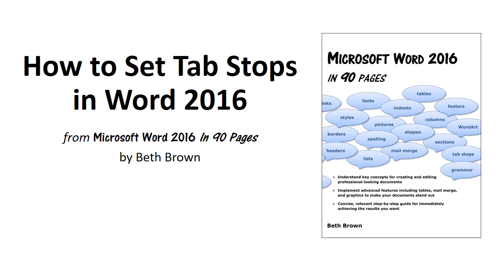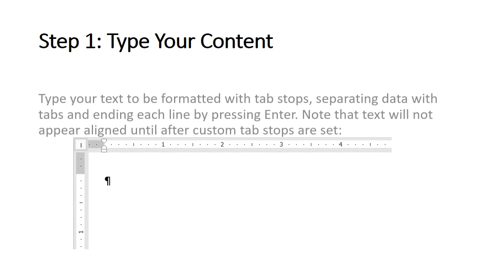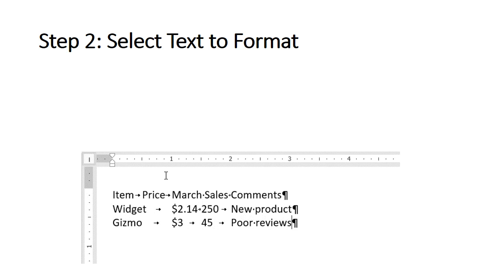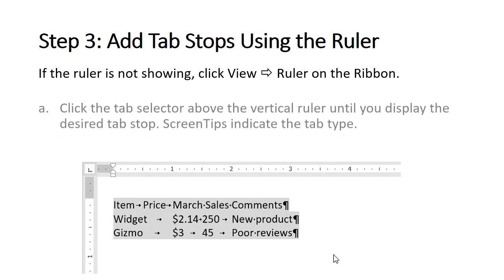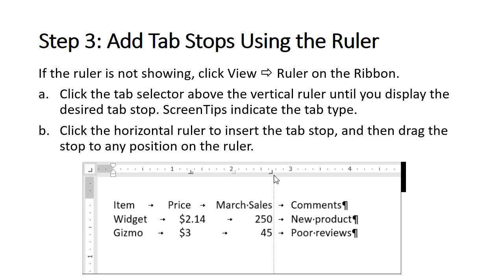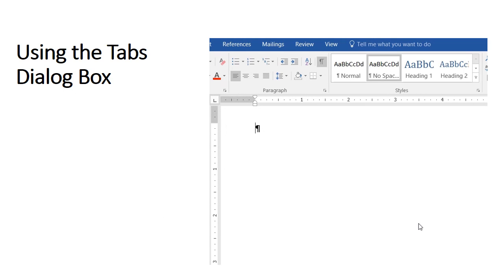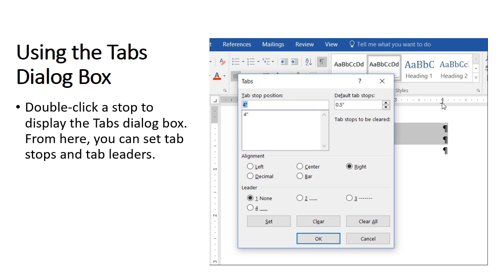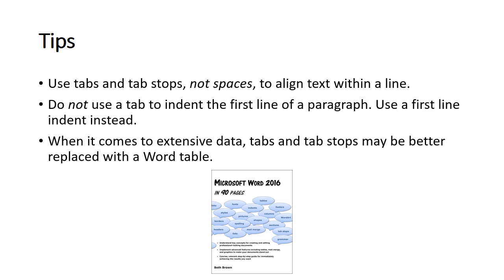How to Set Tab Stops in Word 2016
How to set tab stops and tab leaders in Word 2016 using the ruler and the Tabs dialog box.

To learn more about setting tab stops and Word 2016,

Check out a post that explains more about tabs, tab stops, and paragraph formats